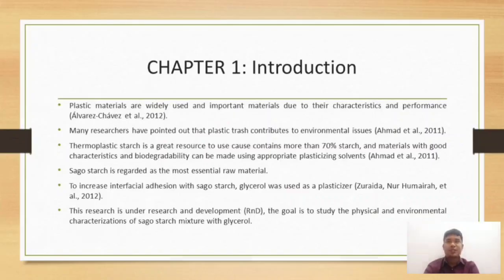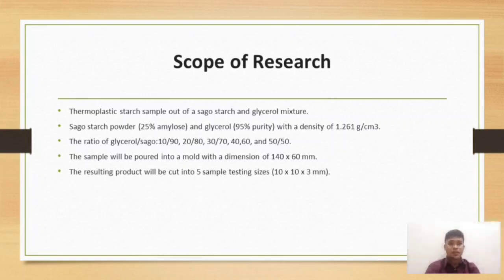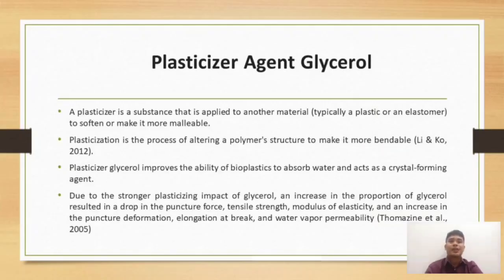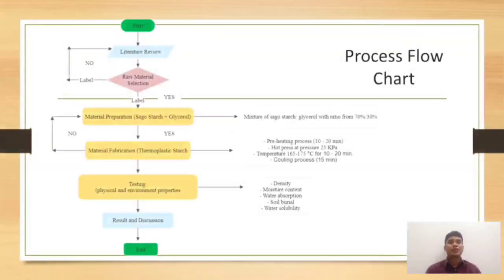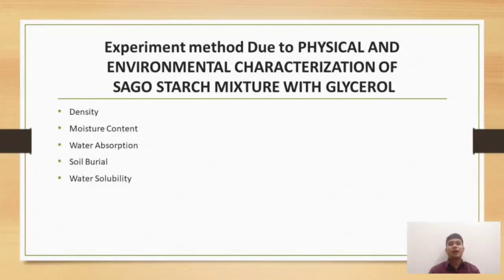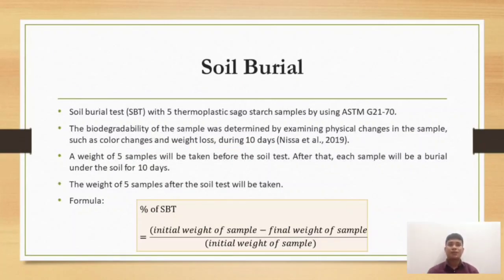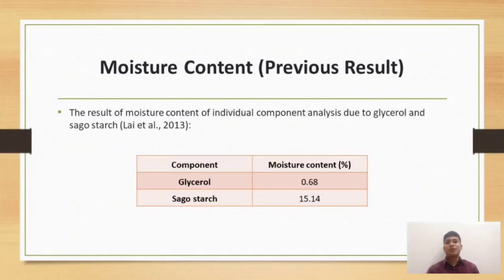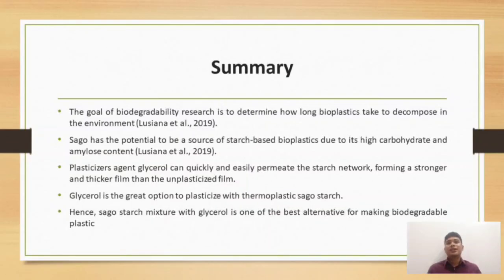PSM 1: video presentation (M.Nizamuddin)/2022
Tittle: The Study of Physical and Environmental Characterization of Sago Starch Mixture with Glyecerol

Name: Muhammad Nizamuddin Bin Jaafar Husni

course: 3 BMMP S1/1

Supervisor: Ts. Dr. Nazri Huzaimi Bin Zakaria